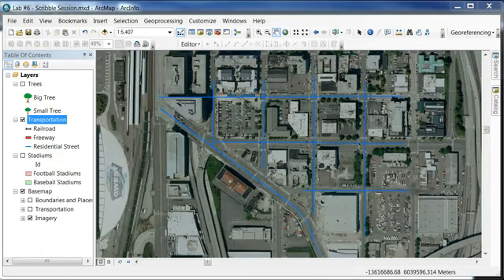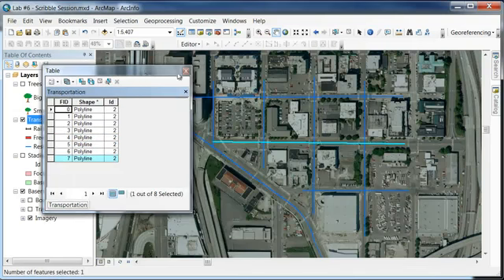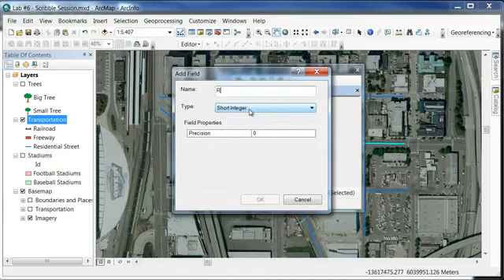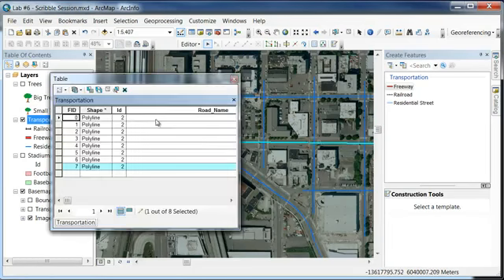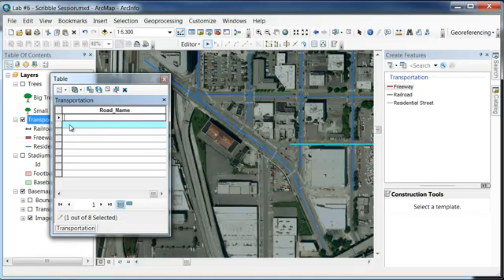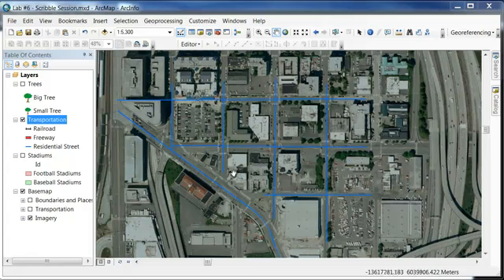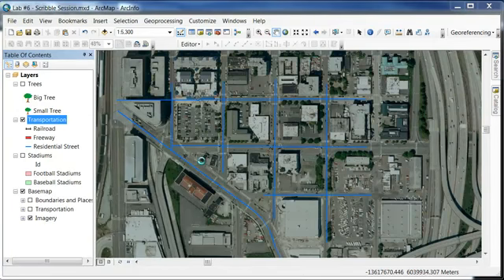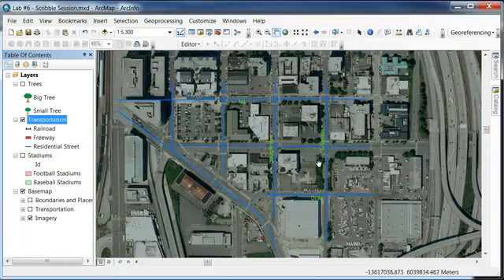ArcGIS 10 ArcMap Adding Attributes to Shape Files and Labeling YouTube 2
Travis Greene The Experience 2017 TE12 1